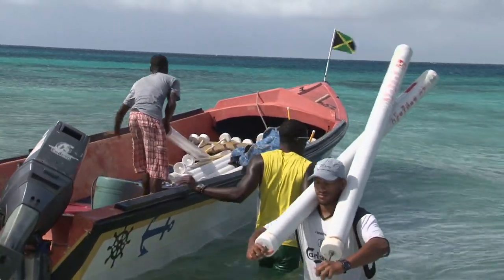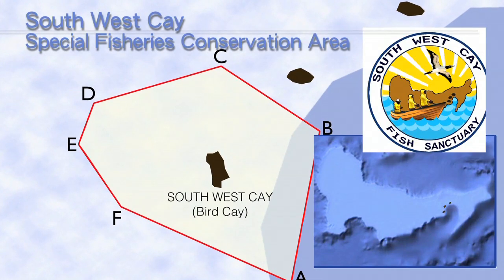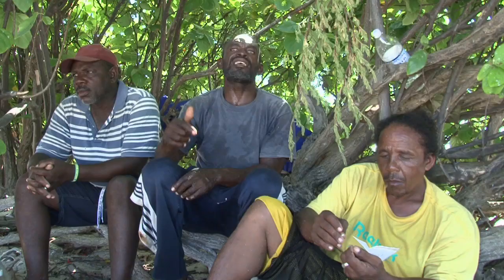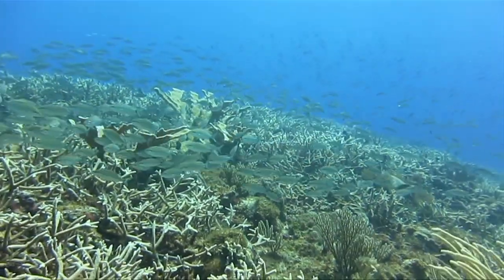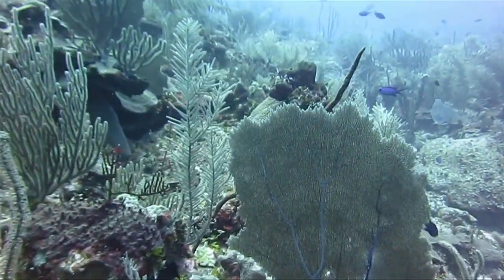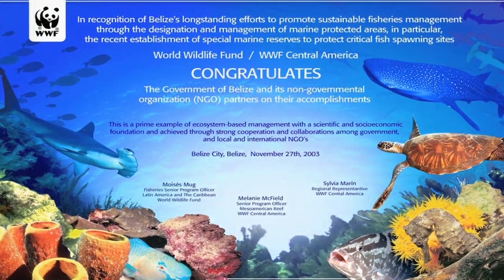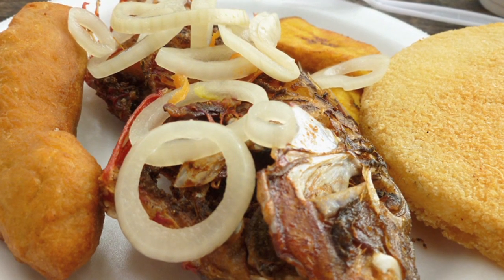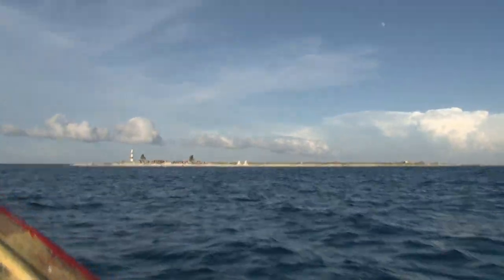Protecting Pedro - South West Cay Fish Sanctuary (Corrected)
PLEASE NOTE: This version contains corrected credts

An 18 minute documentary about the establishment of Jamaica's first offshore fish sanctuary around the South West Cay in the Pedro Bank, Jamaica's largest and most lucrative commercial fishery. Jamaica is the most over fished country in the Caribbean, this documentary explains the need for fish sanctuaries, how they function, and shows the arduous task of deploying the buoys that mark the sanctuary boundaries. The South West Cay Special Fisheries Conservation Area is co-managed by The Nature Conservancy which has been working with the Pedro Cays community for years to protect Pedro Bank's natural resources. A film by Esther Figueroa, Vagabond Media, produced for The Nature Conservancy Jamaica Programme with funding from United Nations Environment Programme.